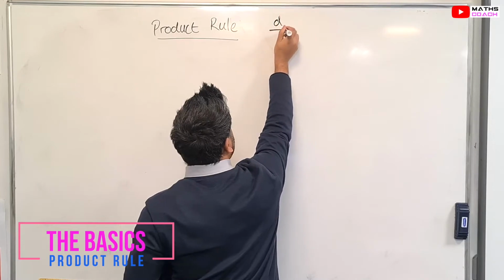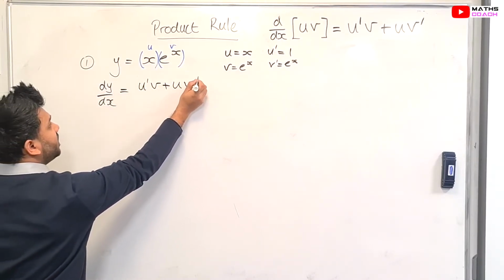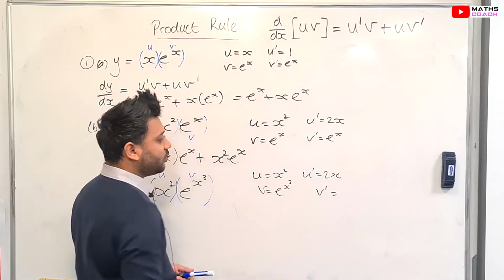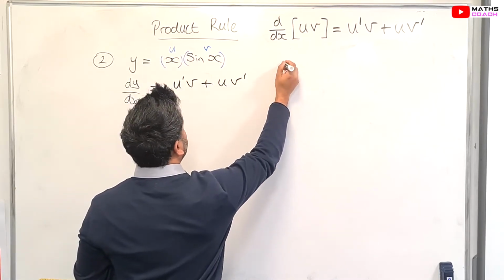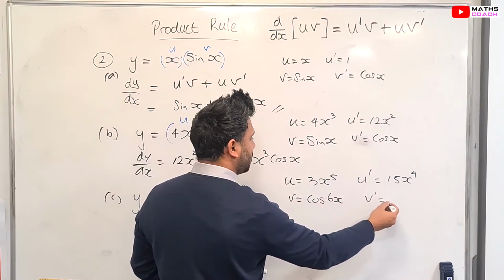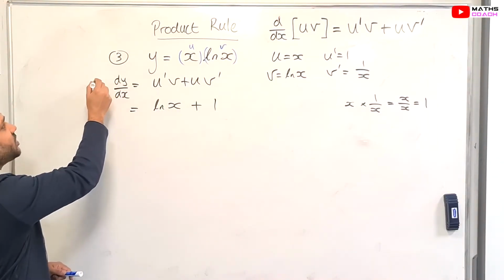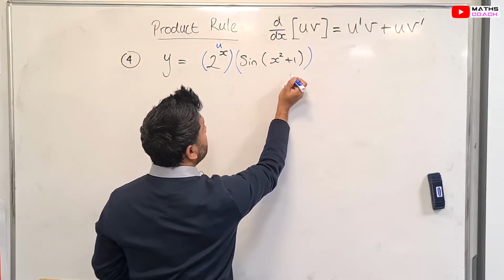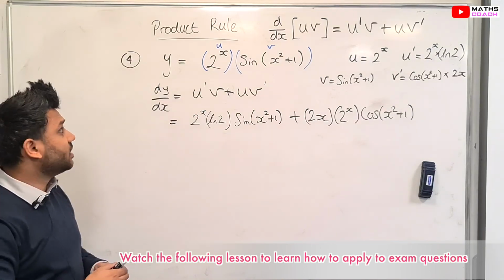The Product Rule (9.4) A Level Maths Differentiation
This lesson introduces you to the product rule for A Level Maths. It goes through the basics of how the rule works and applies to various types of questions that build in difficulty.

These videos are designed for the new specification for A-Level Maths, first teaching in September 2017

Visit the brand new Maths Coach Academy website for more videos, worksheets and resources. You can also book private tuition.